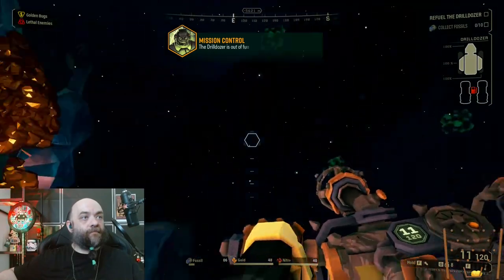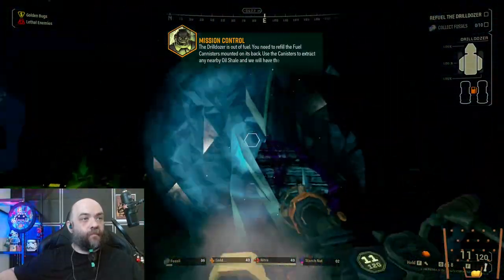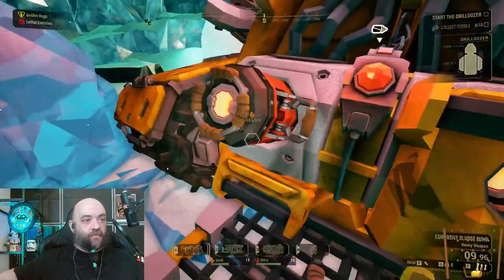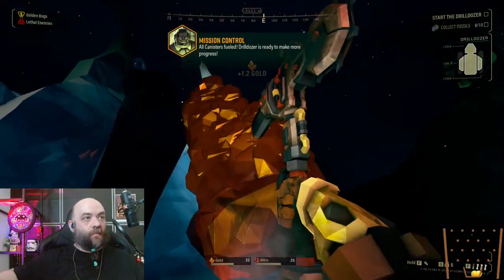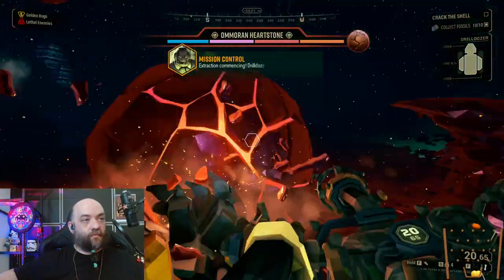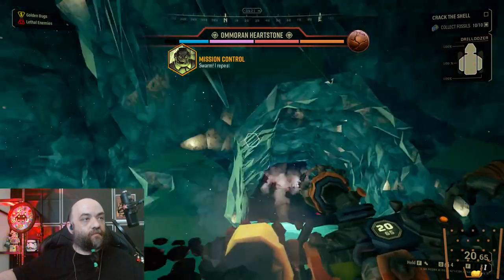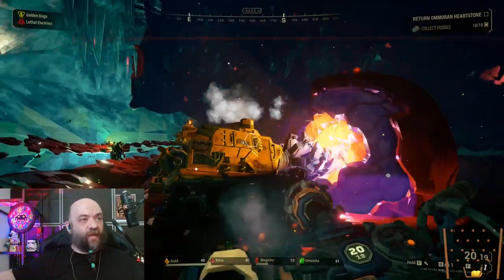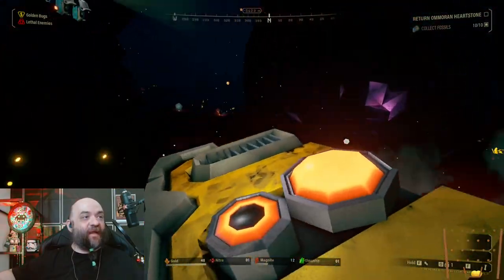Deep Raw Galactic 272 - Rix plays Deep Rock Galactic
Wanna hang out?
Also, follow me on Mastodon, where I occasionally blurt out silly nonsense
Got an Instagram account as well, although I'm not sure that has anything to do with any of this: